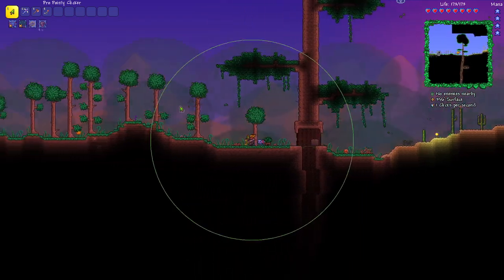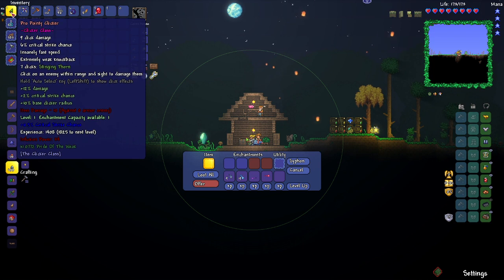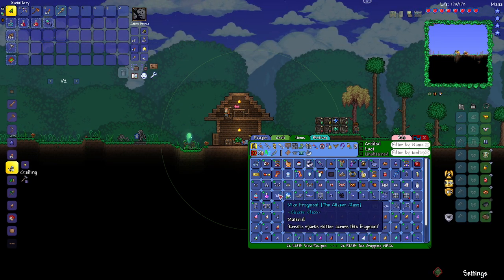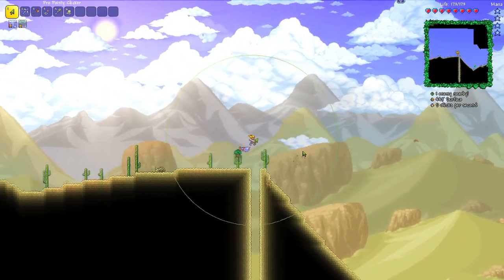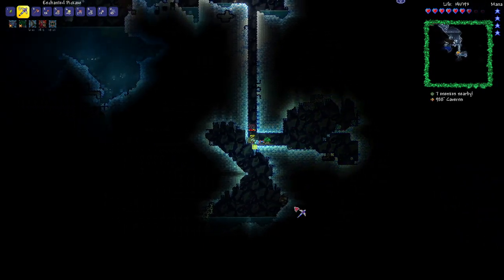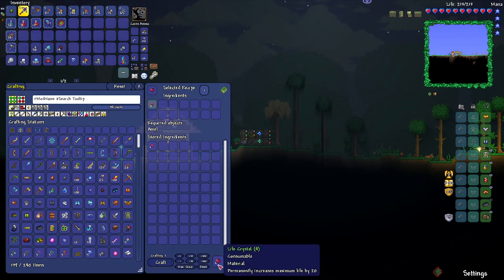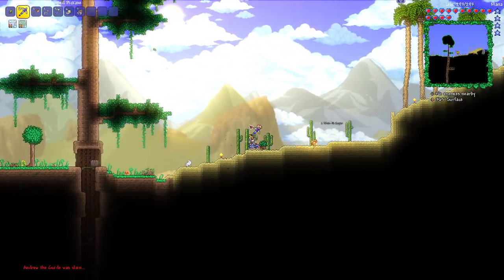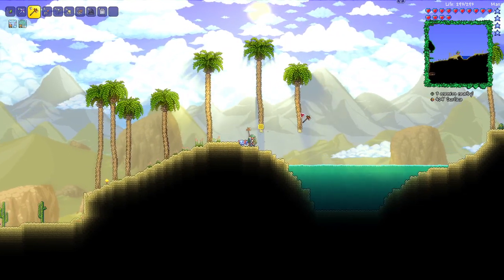Terraria S2 E4: cold blooded hearts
Axol collects life crystals in the ice biome